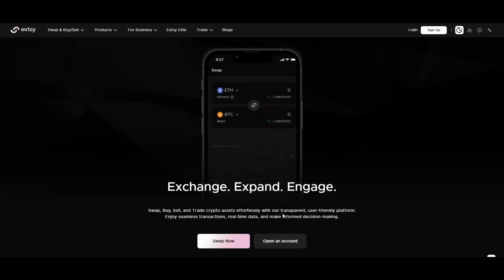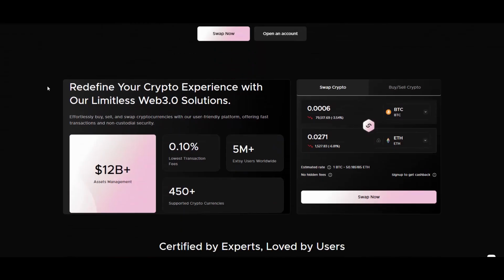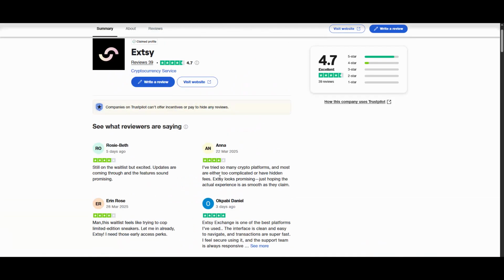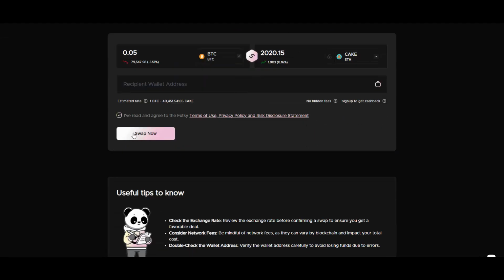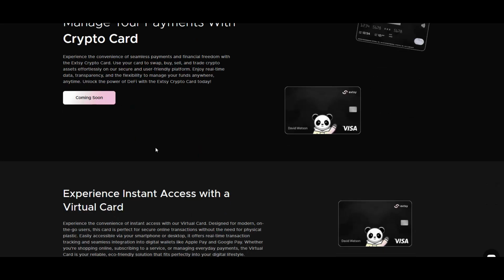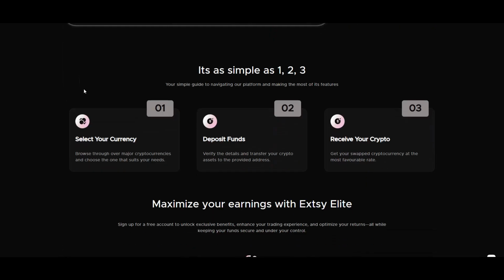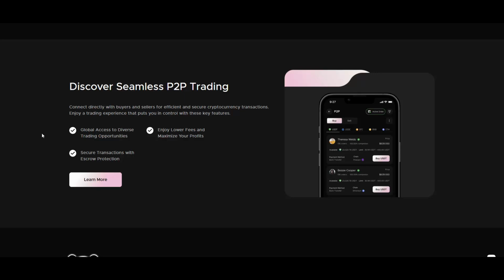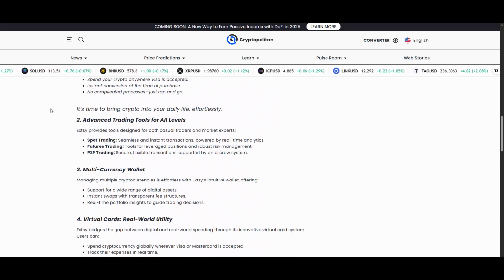Extsy - Interesting exchange platform offering multi-chain swaps with unique features!